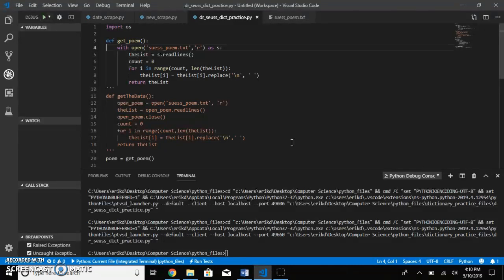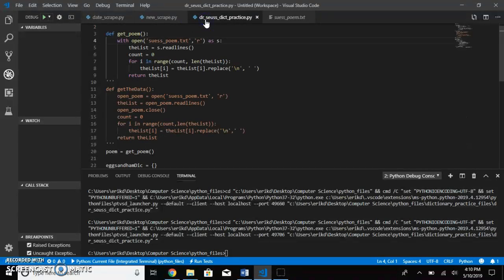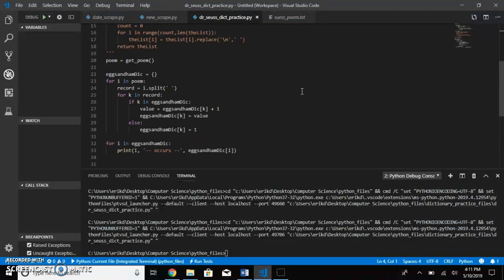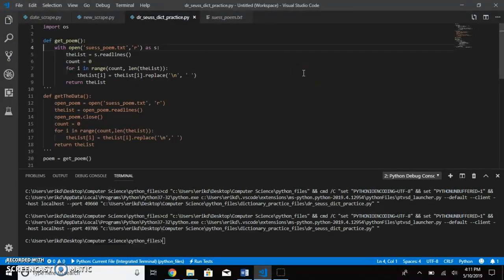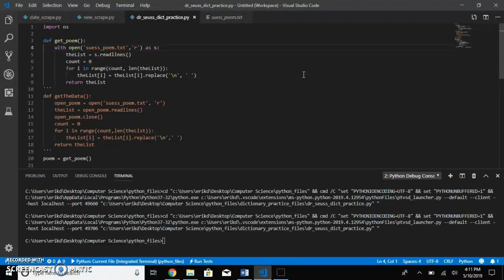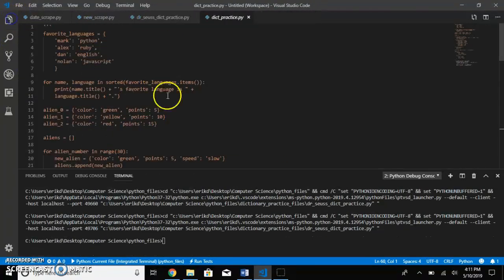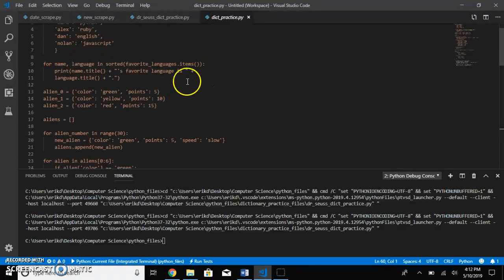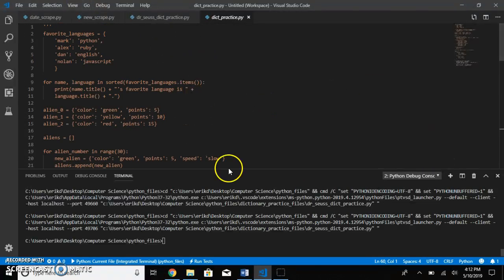Week 8; Working with Dictionaries